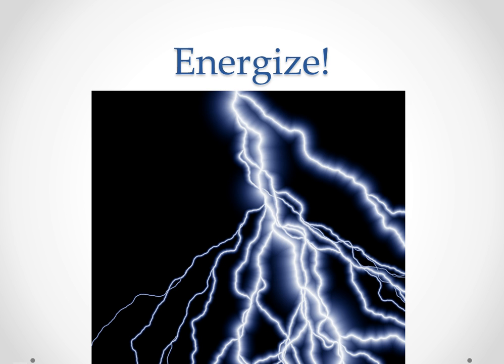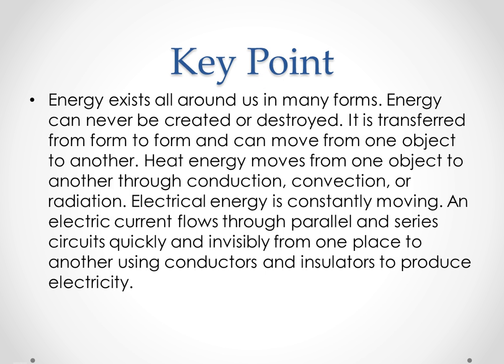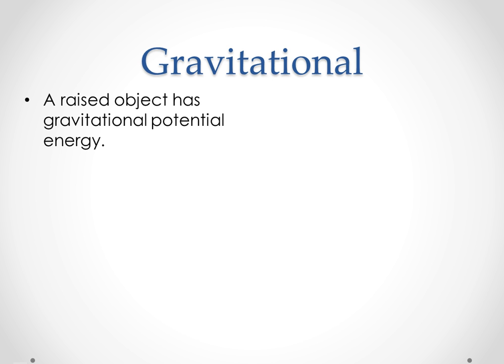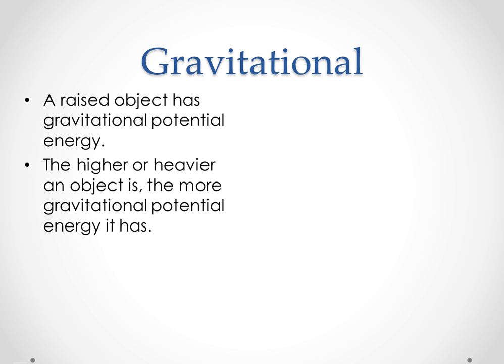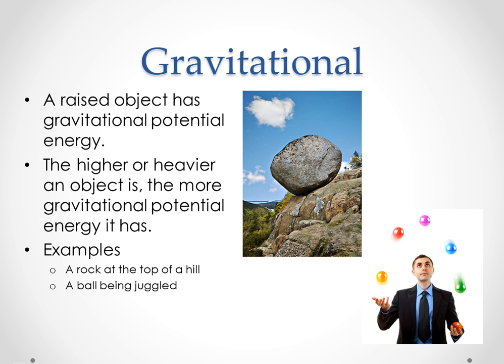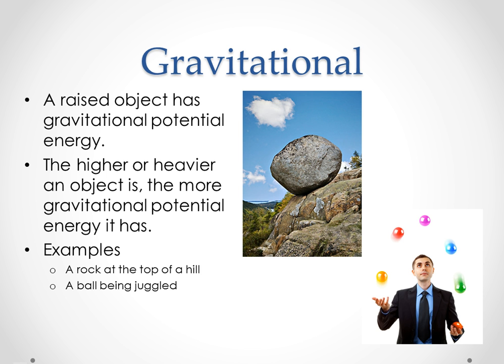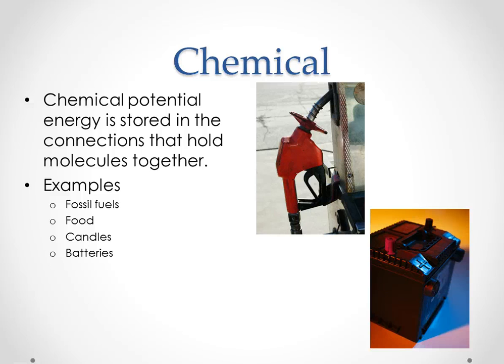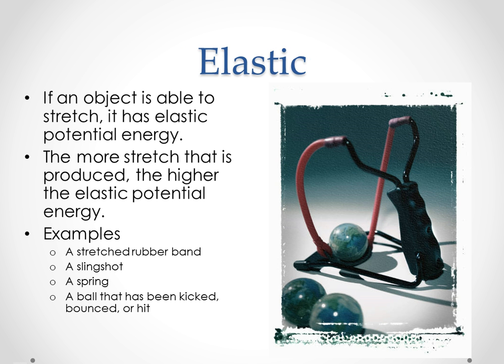Energize Level 1 Mission 3.mp4